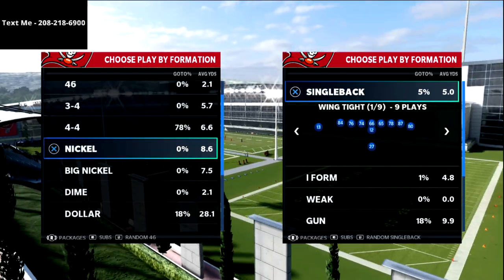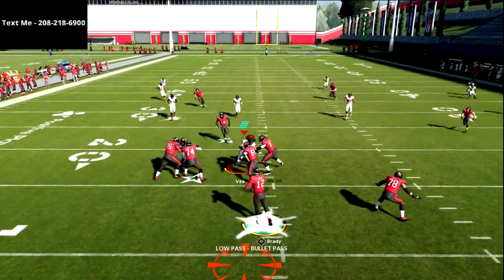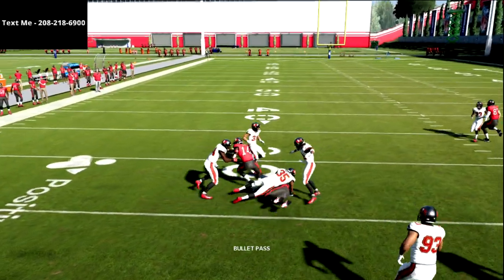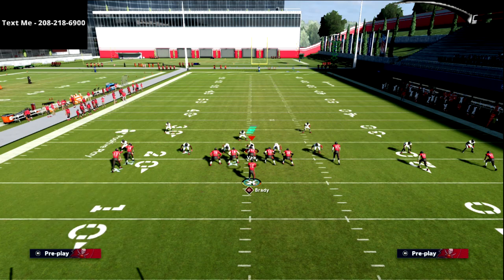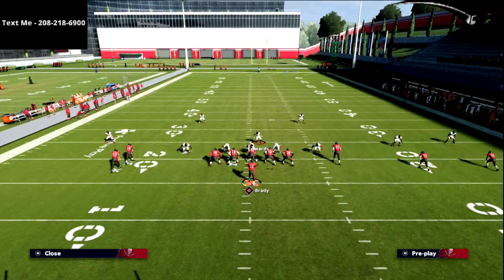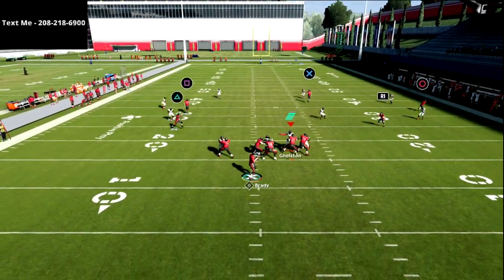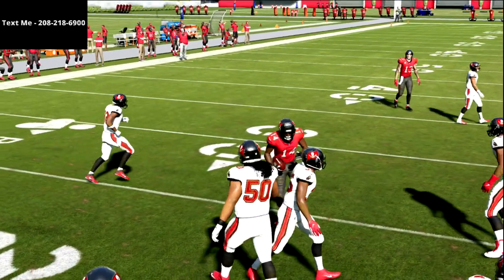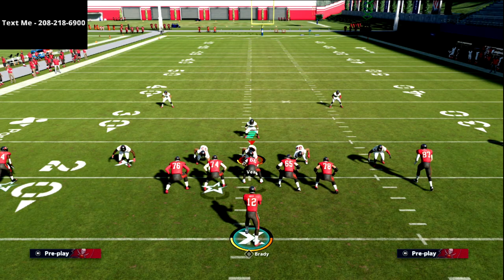Madden 22 Training Camp| How To Use The Levels Concept From 5 Wide